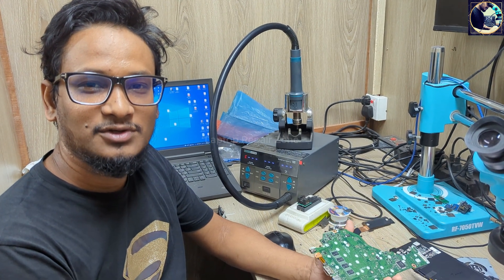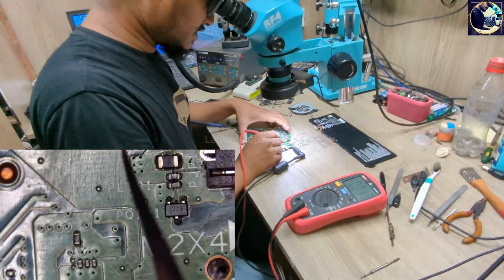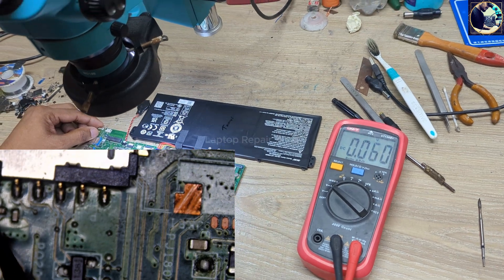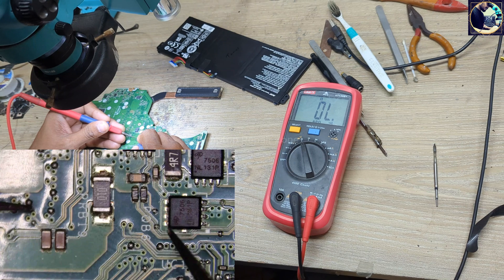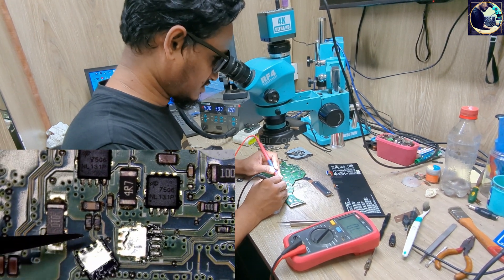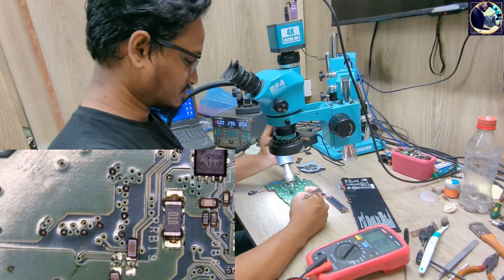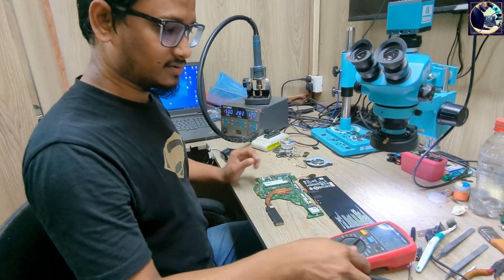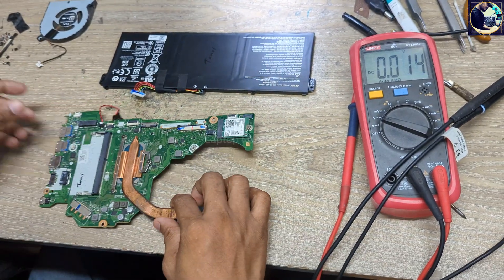Acer extensa 15 not charging | acer extensa 15 not turning on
Discover troubleshooting tips for Acer Extensa 15 not charging! Learn how to diagnose and fix issues with your Acer laptop's charging system efficiently. Explore practical solutions and expert advice to get your Extensa 15 up and running again smoothly. Don't let charging problems hinder your productivity – watch now!

acer extensa 15 not charging
acer chromebook 15 not charging
acer aspire e 15 battery not charging
acer aspire e15 not charging
acer aspire e15 battery not charging
acer chromebook 15 won't charge
acer not charging when plugged in
acer aspire not charging when plugged in
acer aspire e 15 not charging
battery on acer laptop not charging
acer not charging no light
acer laptop not charging no light
how do i fix my acer laptop not charging
acer aspire f 15 not charging
acer not charging
how to fix acer nitro 5 not charging
why isn't my acer laptop charging when plugged in
my acer laptop is not charging when plugged in
acer extensa 15 charger
my acer laptop is charging but won't turn on
why won't my acer laptop charge when its plugged in
new acer laptop not charging
acer battery not charging when plugged in
acer battery not charging windows 10
charging acer laptop without charger
acer nitro 5 charging light not working
acer aspire 1 not charging
acer swift 1 not charging
acer predator triton 300 not charging
why won't my acer nitro 5 charge
why is my acer aspire 5 not charging
acer 5 not charging
why isn't my acer nitro 5 charging
acer extensa 15 won't turn on
acer aspire e 15 won't turn on
acer chromebook 15 won't turn on
acer extensa 4420 won't turn on
acer chromebook 15 not turning on
acer travelmate b won't turn on
why won't my acer desktop turn on
acer aspire e 15 does not start
acer extensa 15 touchpad not working
acer one 10 won't turn on
why won't my acer laptop turn on
my acer aspire e 15 laptop won't turn on
acer aspire e15 not turning on
acer aspire f 15 will not turn on
how to fix a acer laptop that won't turn on
what to do when an acer laptop won't turn on
why won't my acer aspire 5 turn on
why won't my acer aspire 5 laptop turn on
acer aspire r 15 screen won't turn on
acer f12 not working
acer aspire 7 won't turn on